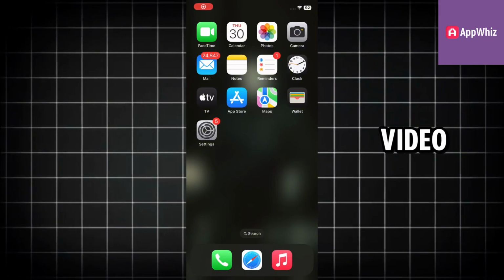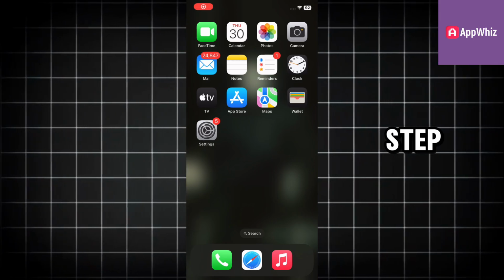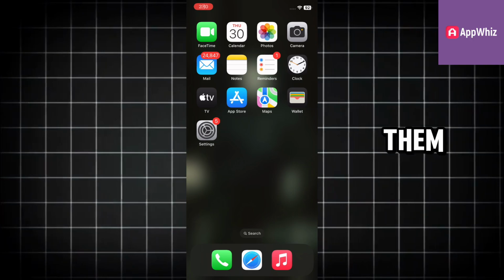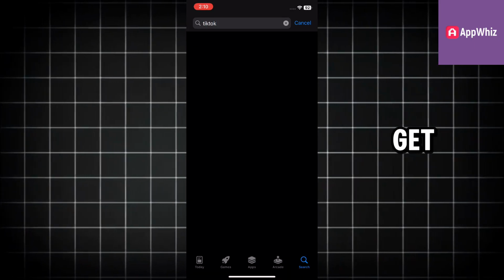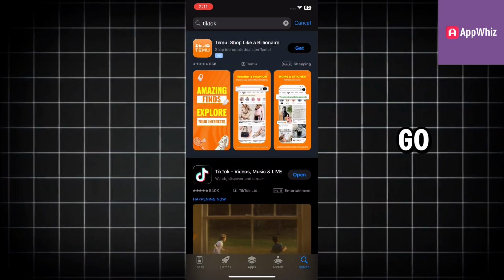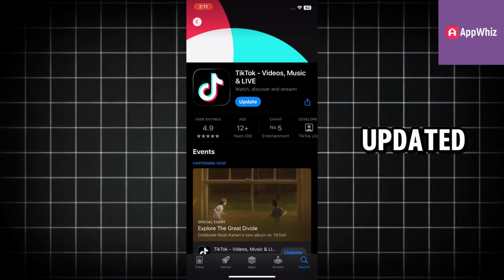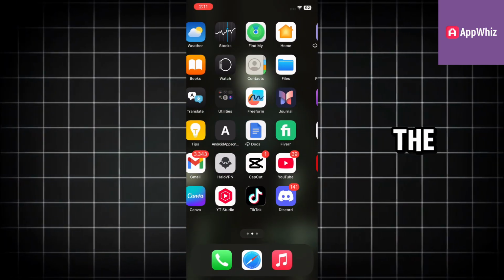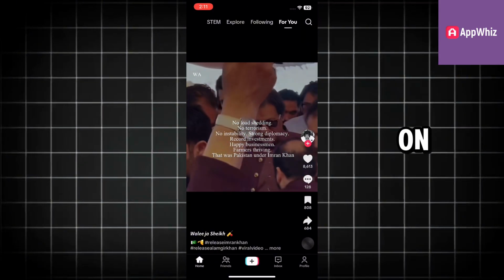How to Turn Off Captions in TikTok App (Easy Guide 2026)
Learn how to turn off captions in TikTok videos easily on iPhone and Android. In this quick TikTok tutorial, I’ll show you step-by-step how to disable captions in the TikTok app settings.